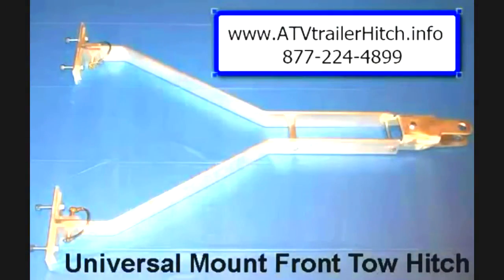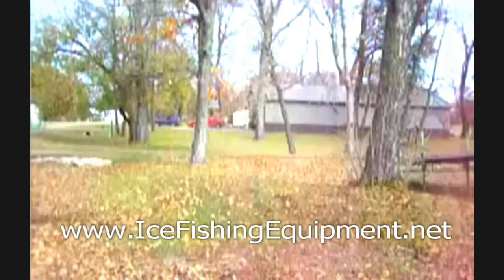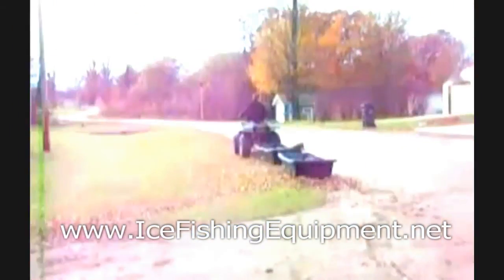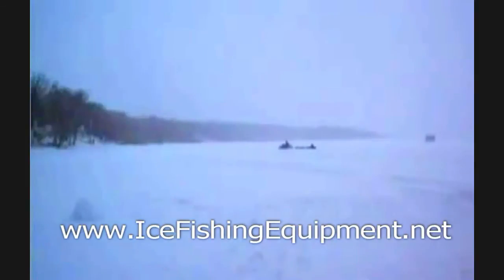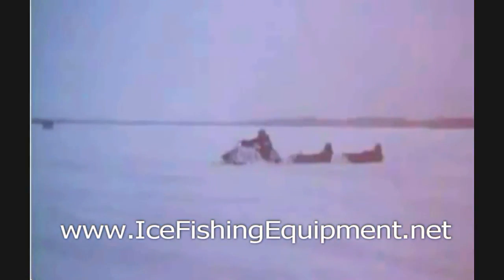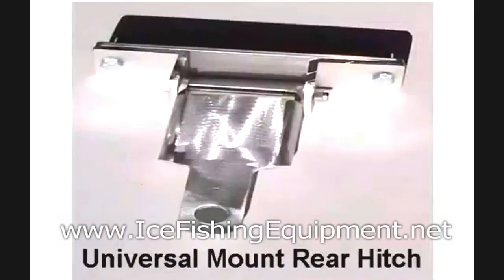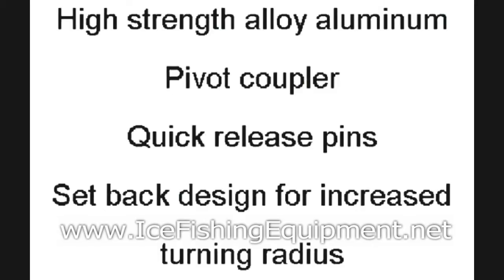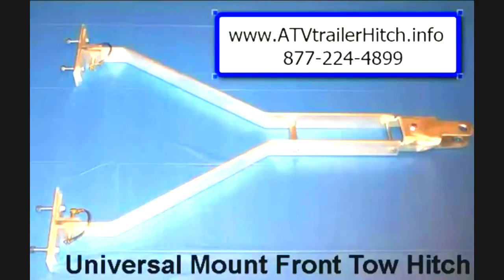ATV UTV ice fishing portable ice shack trailer hitch fits cl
The hitch can be easily connected to all brands of sleds